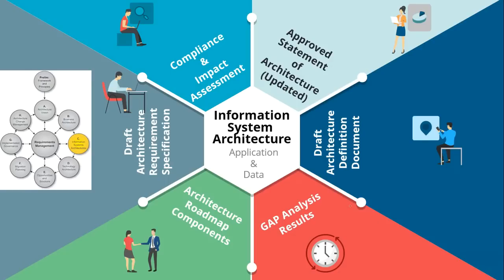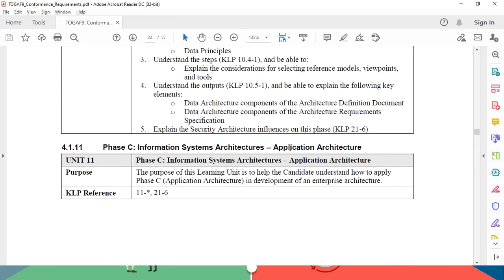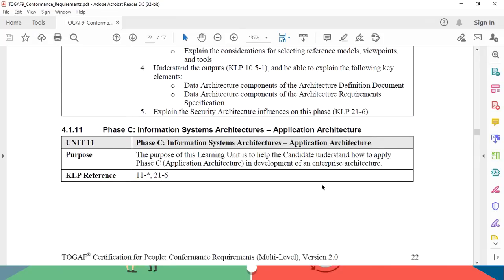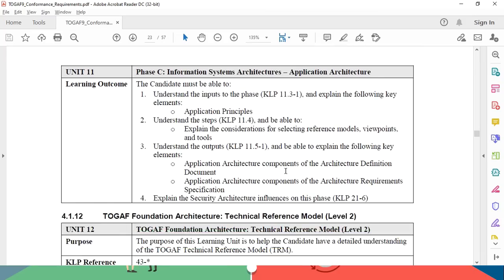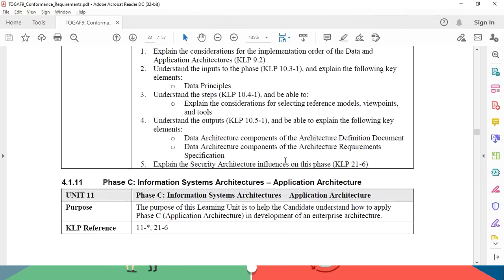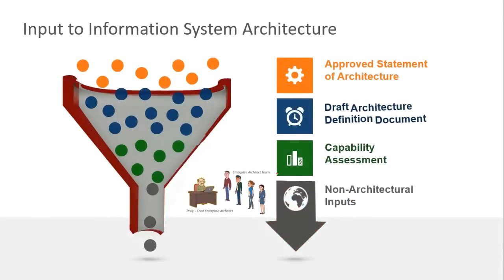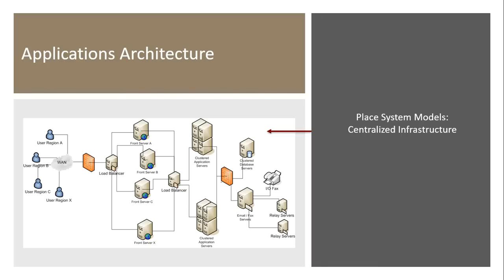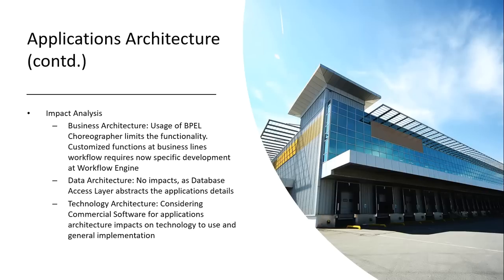Information System Architecture - Introduction (Phase C)